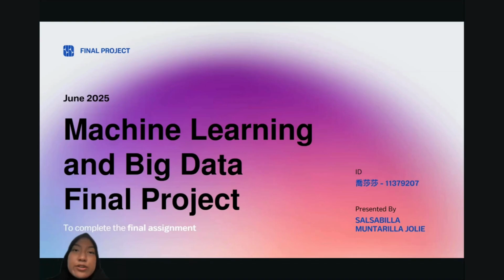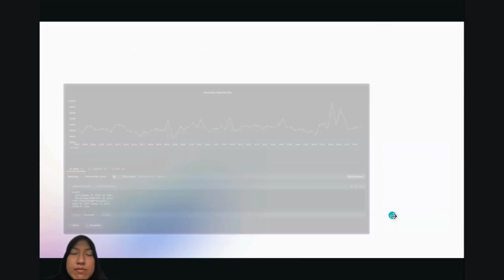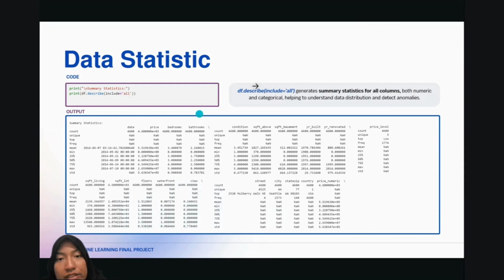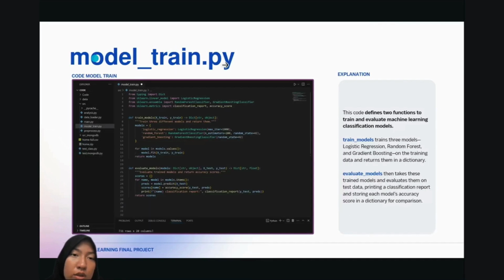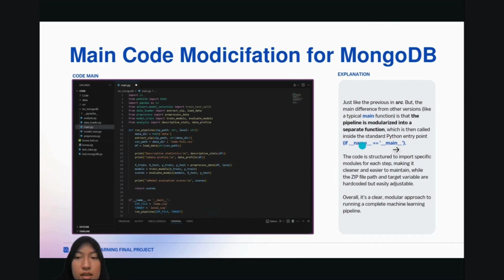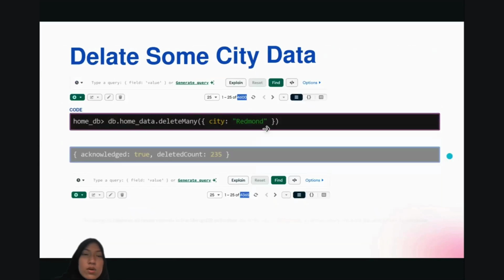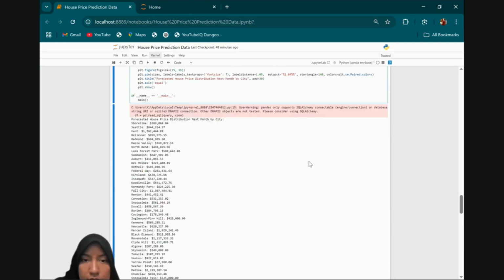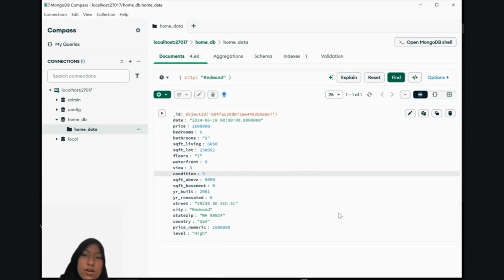Machine Learning and Big Data Final Project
喬莎莎 - 11379207 - Salsabilla Muntarilla Jolie

[00:00] 00. Welcome
[00:18] 01. The Datasheet
[02:55] 02. Import to SQL
[05:27] 03. Make a Grafana Dashboard
[10:18] 04. Data Analysis and Forecasting
[16:29] 05. Data Model Training
[22:51] 06. Data Input to MongoDB
[27:07] 07. Data Analysis in MongoDB
[32:54] AA. SQL Demo
[34:09] AB. Grafana Demo
[35:12] A0. A Little bit Overview about Data Kaggle
[35:22] AC. Jupyter Demo
[38:49] AD. Visual Studio Code Demo
[39:29] AE. Input MongoDB Demo
[40:36] AF. Interaction with CDM for MongoDB Demo
[43:19] BA. Ending